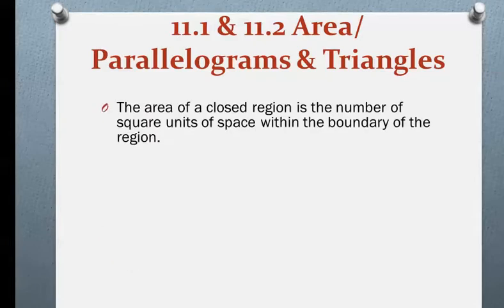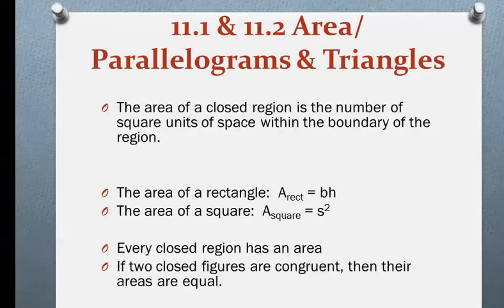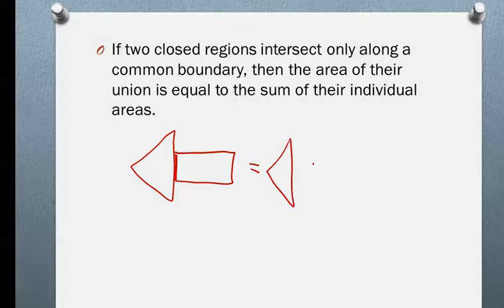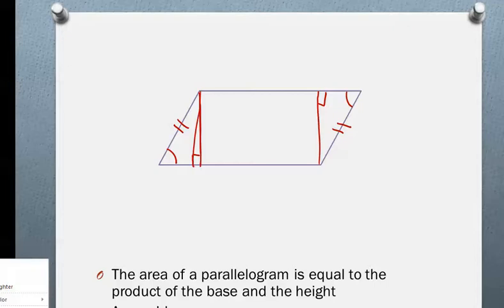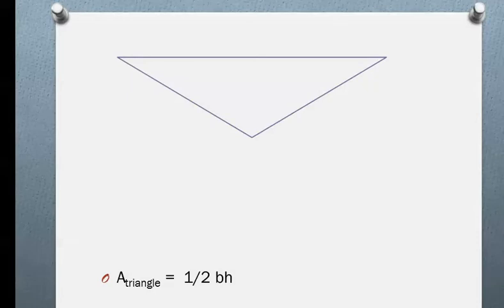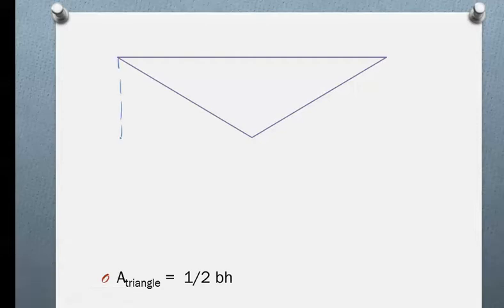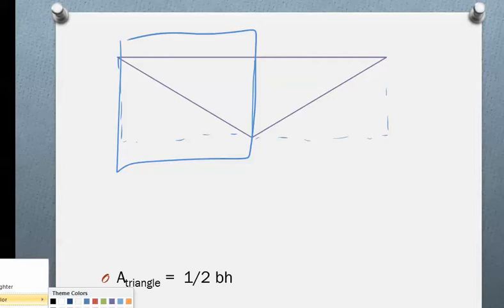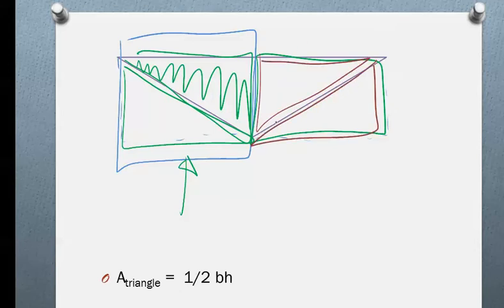11.1 & 11.2 Area/Para & Triangles